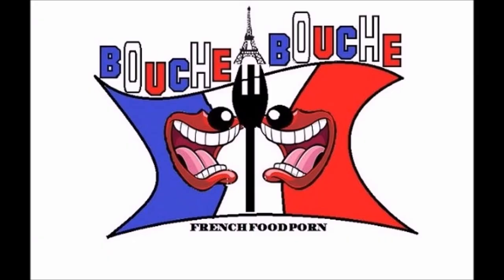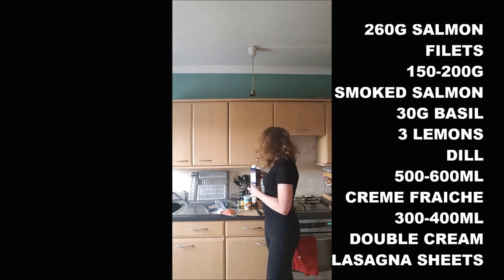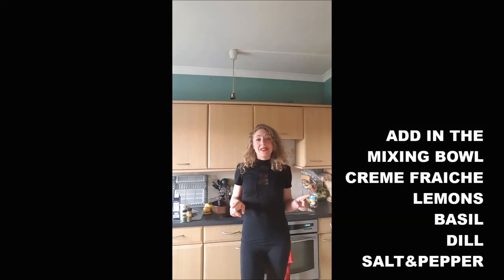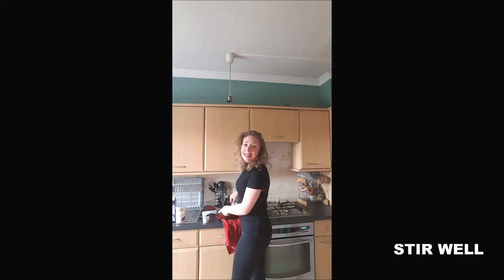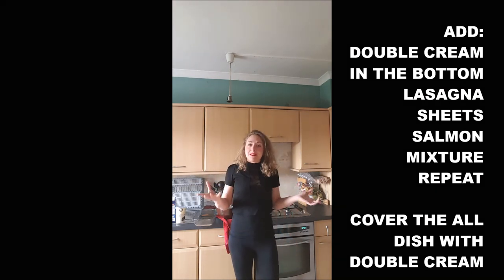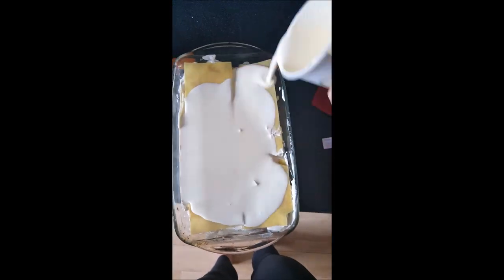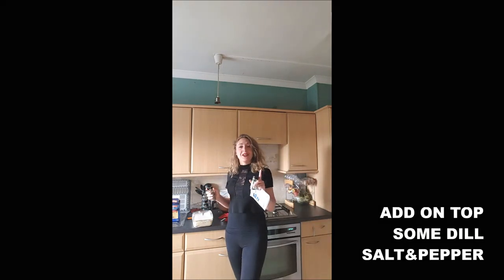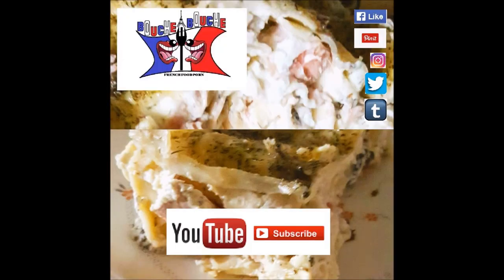SALMON LASAGNA RECIPE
THIS IS CREAMY AND DELICIOUS!
FOR 3 PERSONS:
260G SALMON FILETS
150-200G SMOKED SALMON
30G BASIL
3 LEMONS
DILL
500-600ML CREME FRAICHE
300-400ML DOUBLE CREAM
LASAGNA SHEETS
SALT&PEPPER